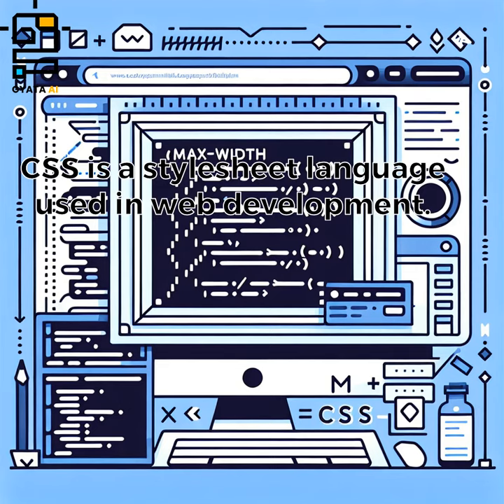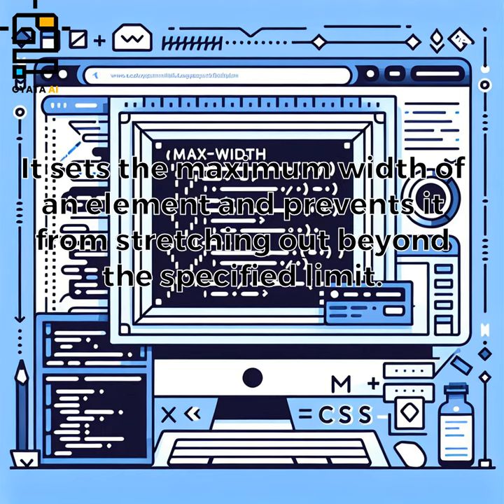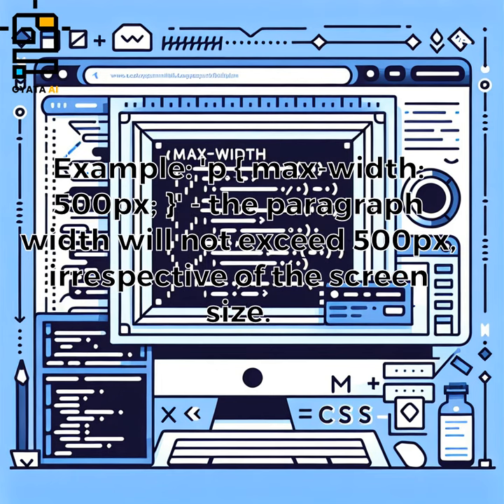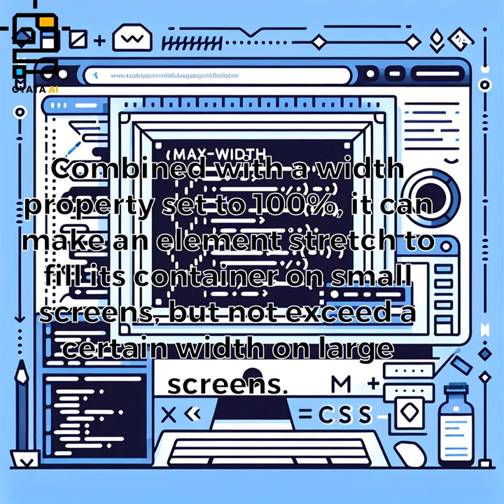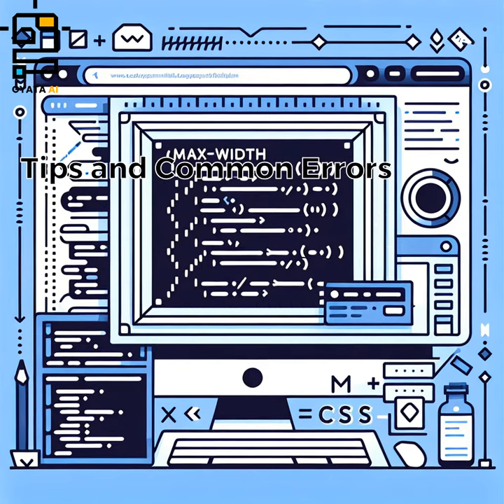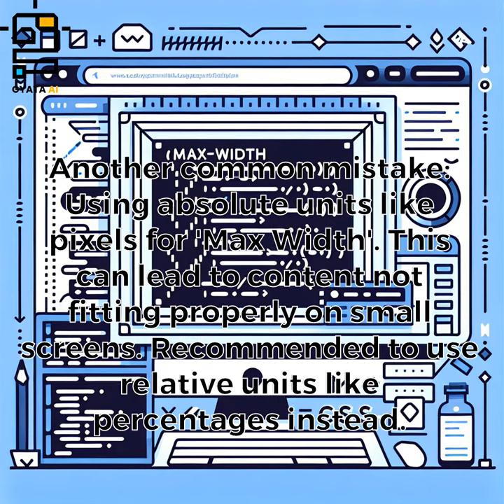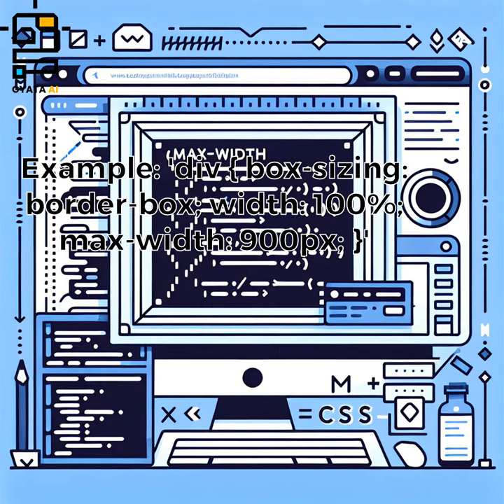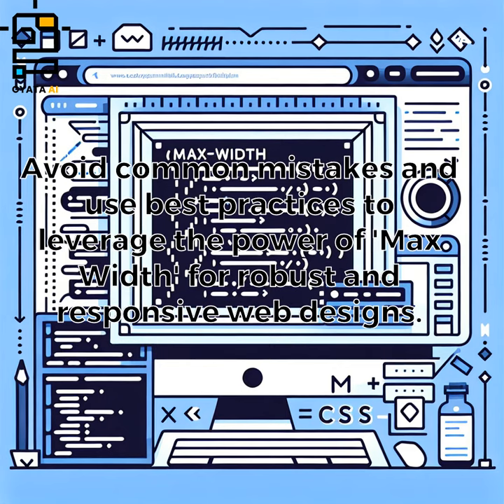CSS Max Width